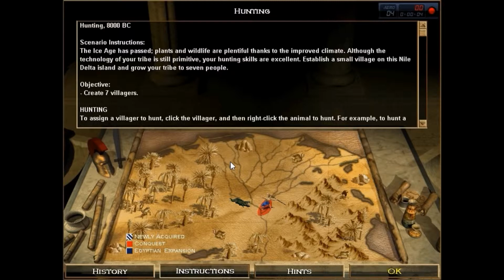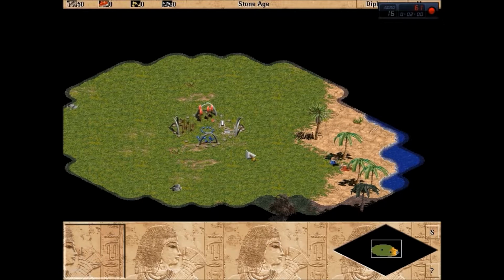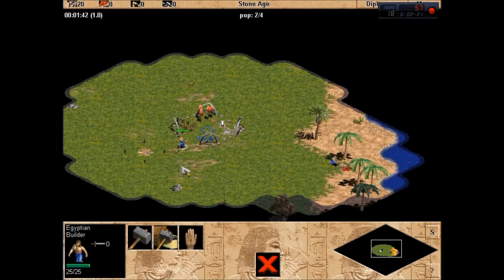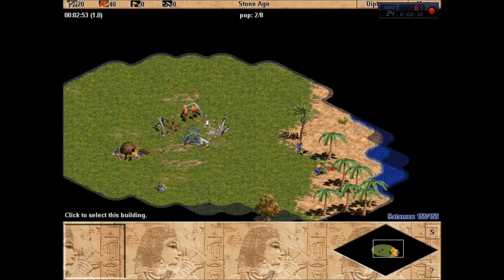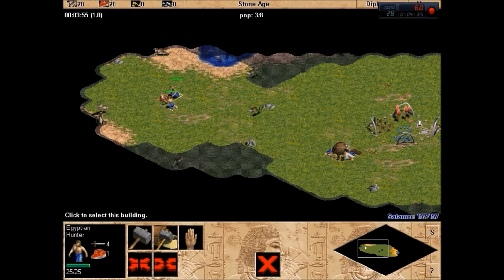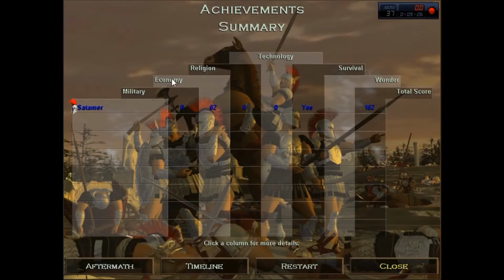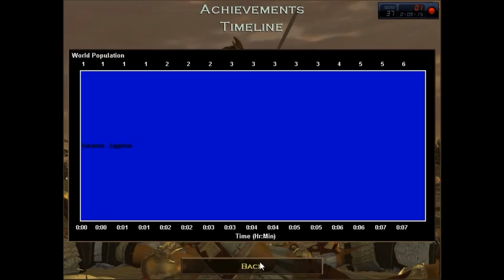Age Of Empires 1: Hunting